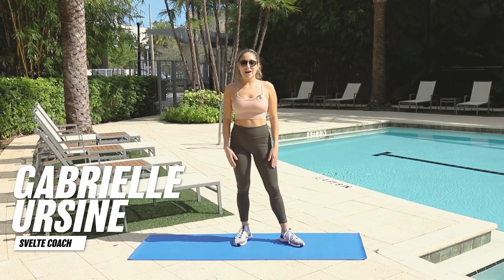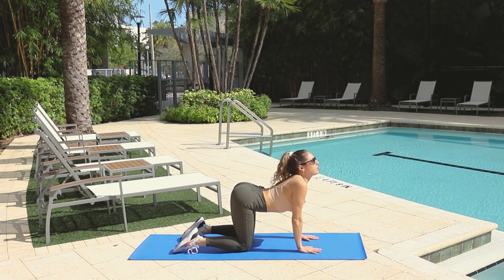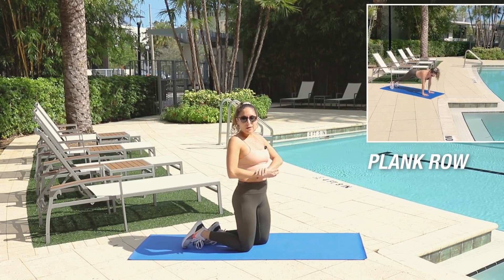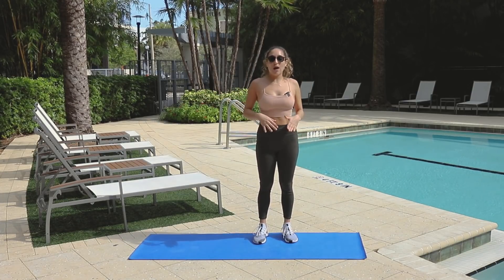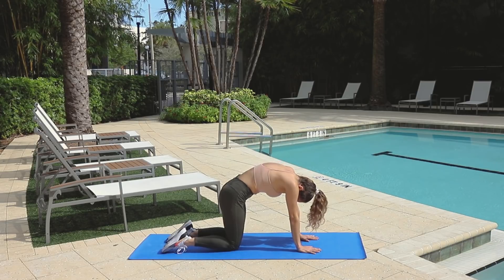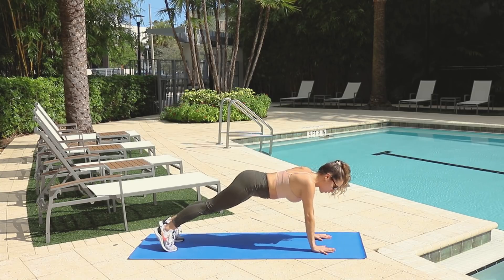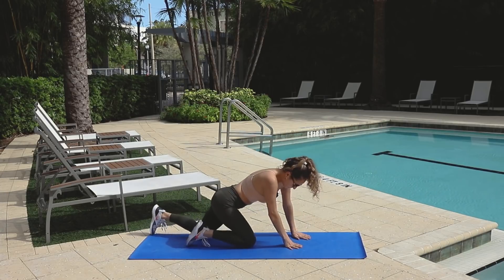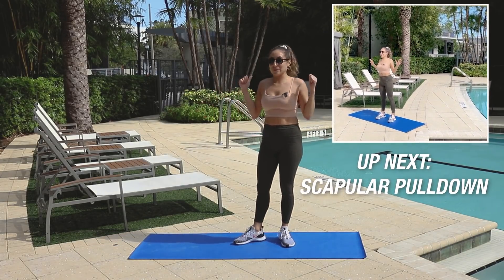How To Burn Back Fat in 5 Minutes | Simple Shaping At Home Workout!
‎How to Burn Back Fat in 5 Minutes for an Hourglass shape at home with no equipment❗️

🤩 Are you ready to join Coach Gaby in a quick and effective Back Fat Blasting workout?!

Eliminate the unwanted fat that accumulates on the back area, creating undesired rolls with these exercises! You can perform this workout at home or outdoors. It won't be long before you notice your desired results!

💥 Blast away that stubborn back fat in combination with my cardio exercises and a healthy and balanced diet.

Now let's get it done together! 👏